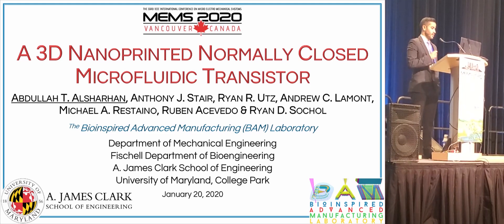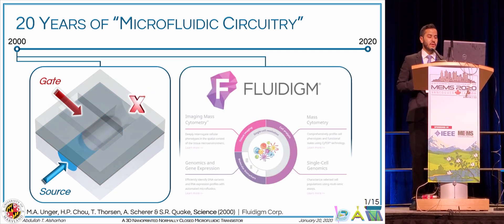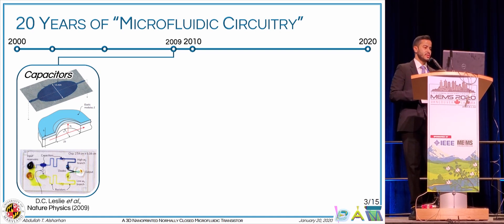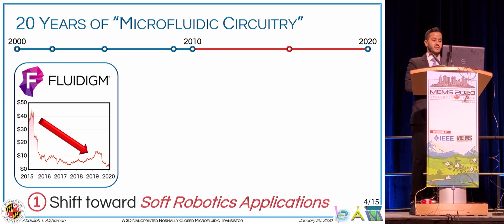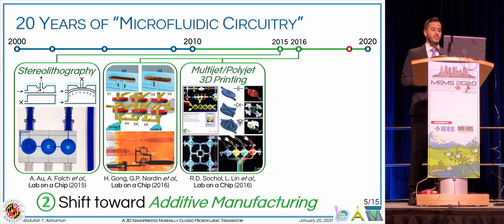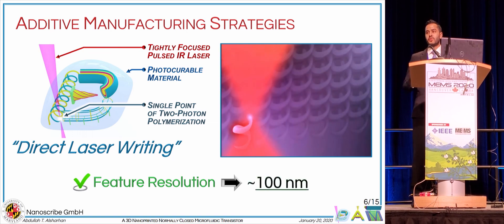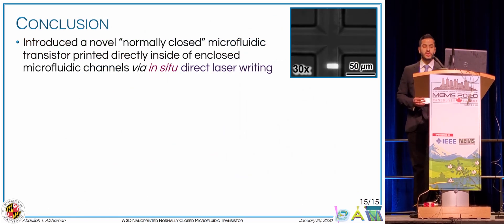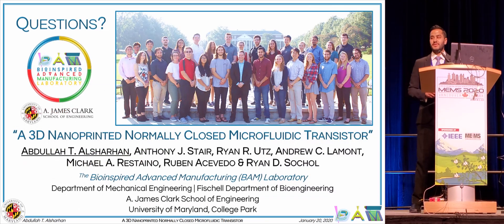Abdullah T. Alsharhan - IEEE MEMS 2020 Oral Presentation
“A 3D Nanoprinted Normally Closed Microfluidic Transistor,”
Abdullah T. Alsharhan, Anthony J. Stair, Ryan R. Utz, Andrew C. Lamont, Michael A. Restaino, Ruben Acevedo & Ryan D. Sochol

Bioinspired Advanced Manufacturing (BAM) Laboratory

Fischell Department of Bioengineering
A. James Clark School of Engineering

Abstract: Emerging applications in areas such as soft micro-robotics and biofluidic microsystems demand microfluidic circuitry at smaller scales.  State-of-the-art additive manufacturing (or colloquially, “three-dimensional (3D) printing”) technologies are uniquely suited to enable such capabilities; however, current 3D printed microfluidic transistors are all based on “normally open” operations (i.e., fluid flow persists until a control pressure is applied to stop the flow).  As both p-channel and n-channel transistors offer distinct benefits in varying electronics scenarios,
we seek to provide such alternatives for microfluidics.  Here we present the first 3D printed “normally closed” microfluidic transistor – fabricated in a 30-µm-tall channel via two-photon direct laser writing (DLW) – which comprises a “free-floating” sealing element that can be actively displaced to permit source-to-drain fluid flow.  Theoretical and experimental results revealed that the sealing disc effectively blocked source-to-drain fluid flow through the 3D microfluidic transistor until a gate pressure of sufficient magnitude led to displacement of the sealing disc, and in turn, unobstructed source-to-drain fluid flow.  These results suggest that the presented normally closed microfluidic transistor – the smallest reported to our knowledge – offers unique promise for fluidic processing applications in diverse chemical, biomedical, and soft robotics fields.

Proceedings of the 33rd IEEE International Conference on Micro Electro Mechanical Systems (IEEE MEMS 2020), Vancouver, Canada.